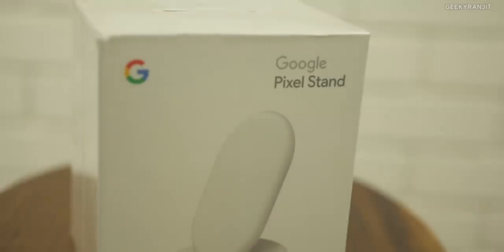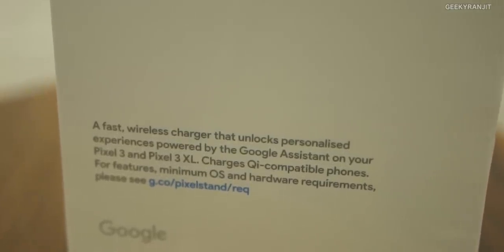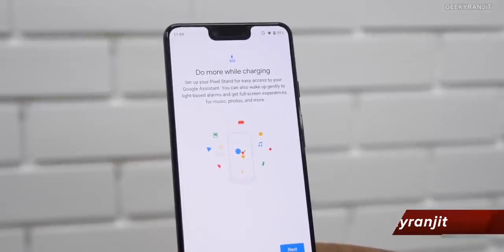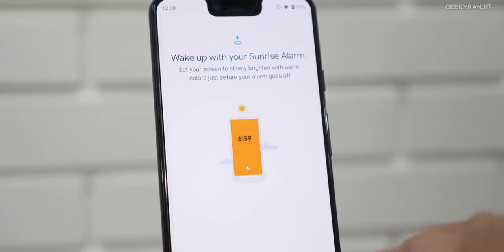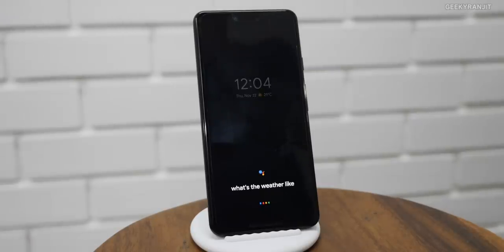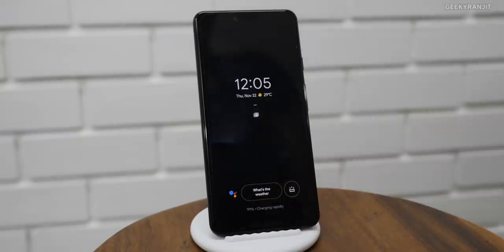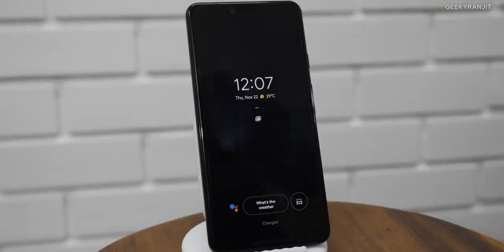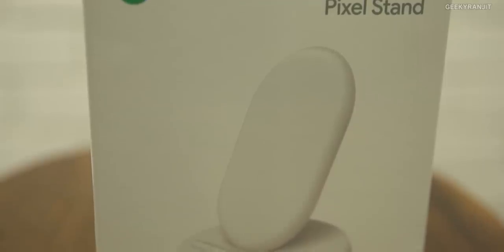Google Pixel Stand Review Wireless Charger for Pixel 3 & Pixel 3 XL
Google Pixel Stand review which is a fast wireless charger for Pixel 3 and Pixel 3 XL smartphones it also adds additional functionality like night stand and acts like google home when used with new pixel smartphones but is it good if you want to use it as a regular wireless charger find out in this review.